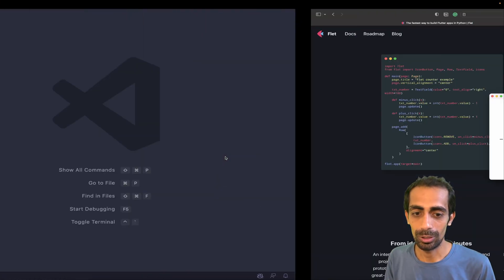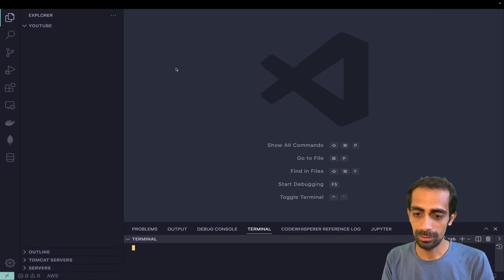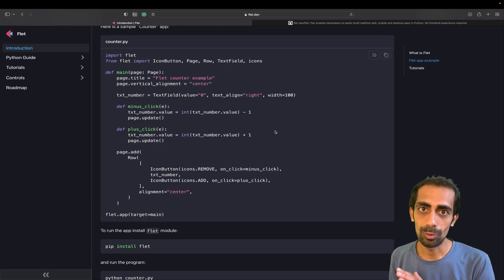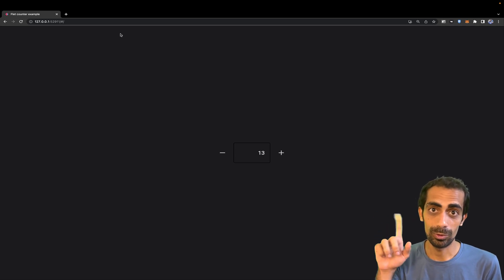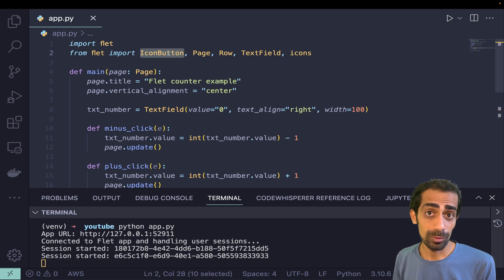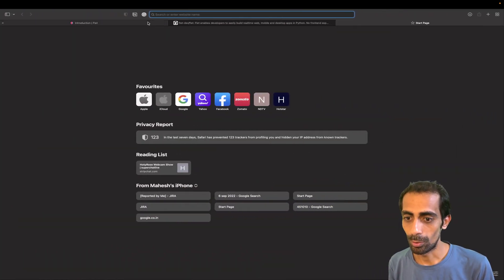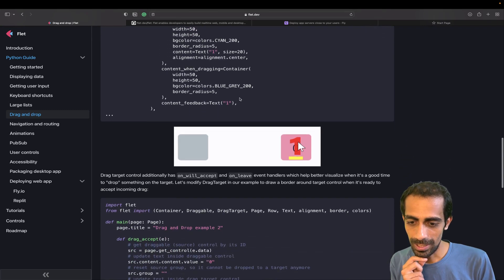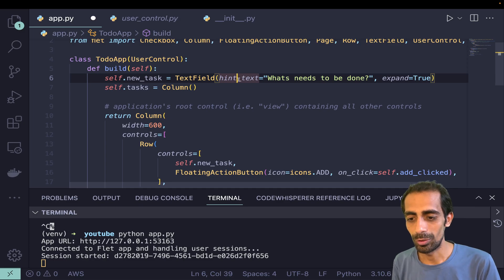Flutter for Python Developers | Flet | Cross platform Development in Python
In this tutorial I’m going to take you through flatter development using python in Flet.

Now you can create cross platform application in python only.

This is a reaction video where will go through all the documentation given by Flet community￼￼ and will explore what are the possibilities using python in the Flet.

This is still in beta so the complete tutorial will be arrive in awhile till then enjoy the video😎

My username on web : itsmaheshkariya